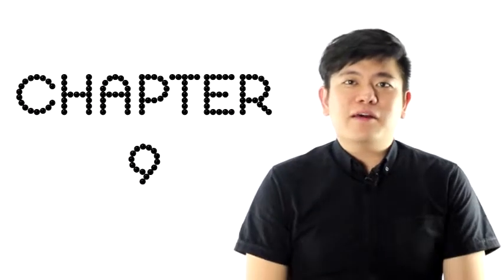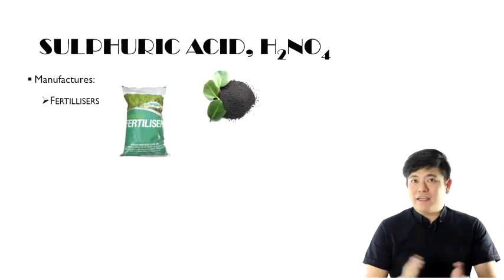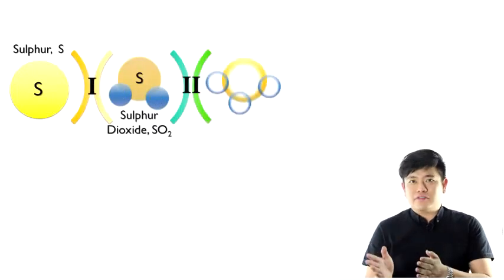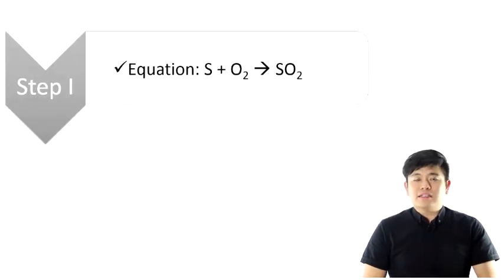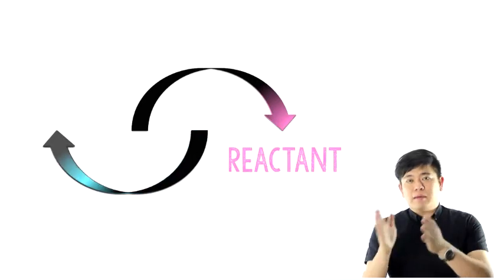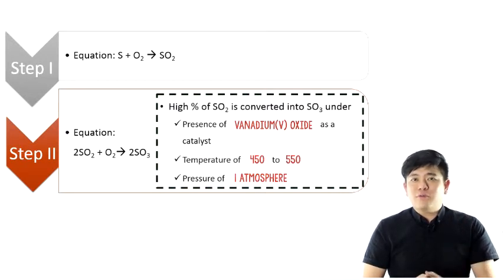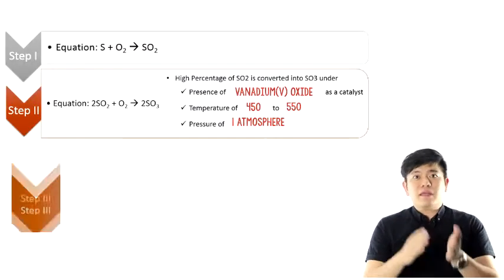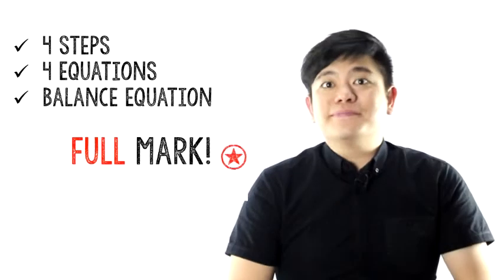Chemistry - Contact Process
Easy to understand video on Contact Process producing sulfuric acid. Explanation, equations and examination tips can be found in the video!